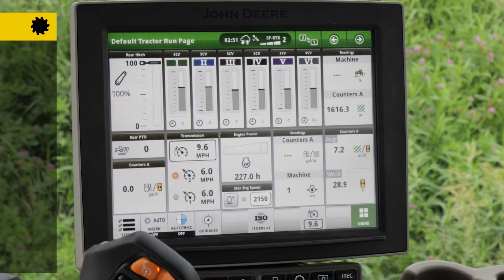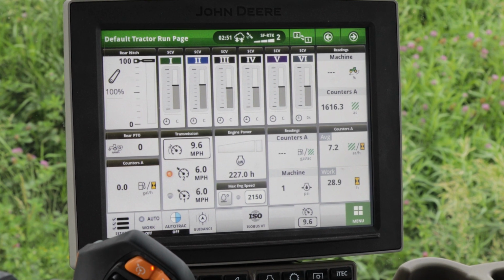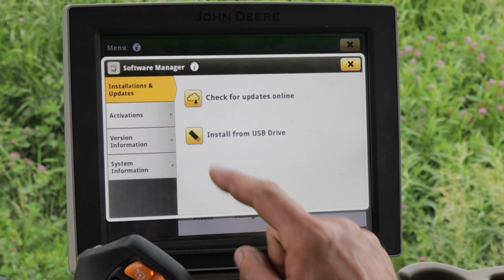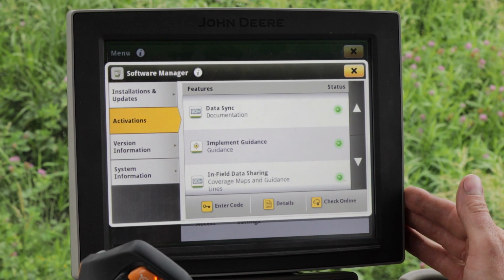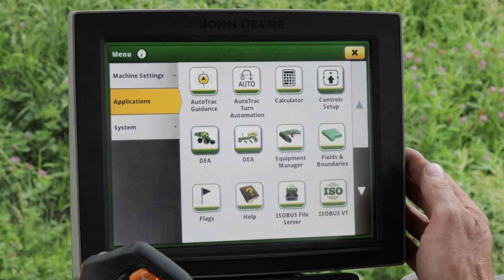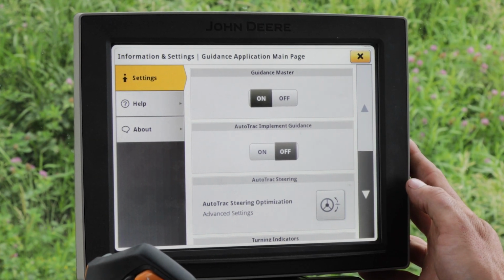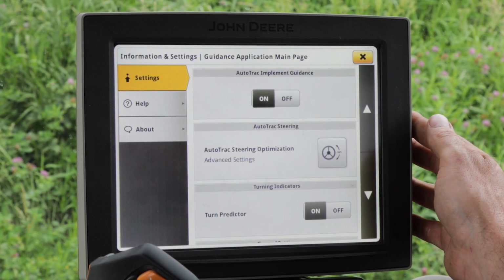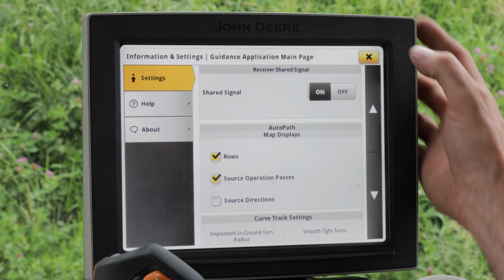SoilWarrior JD Passive Guidance Setup Troubleshooting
Service Technician Mitch Peterson offers a step-by-step walkthrough on how to set up and troubleshoot JD Passive Guidance, ensuring smooth operation and precise guidance throughout your fieldwork.